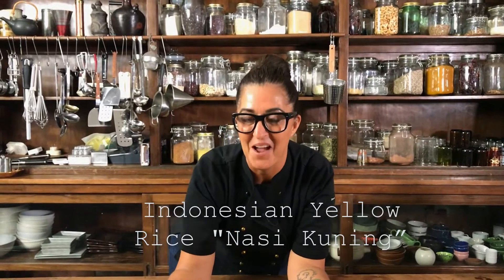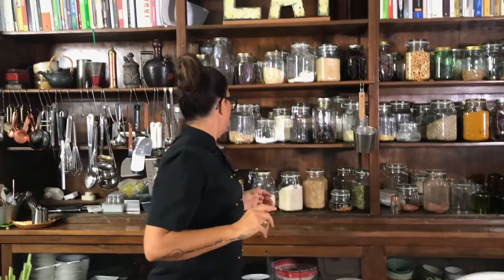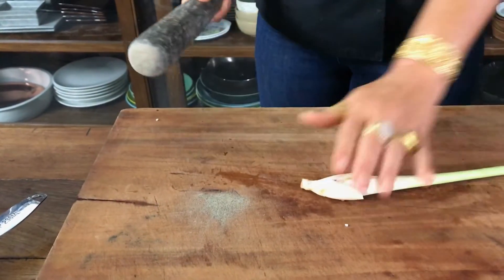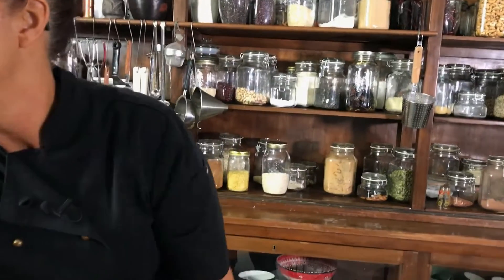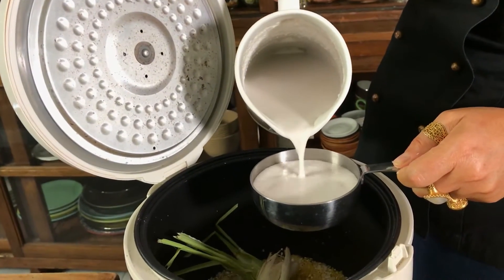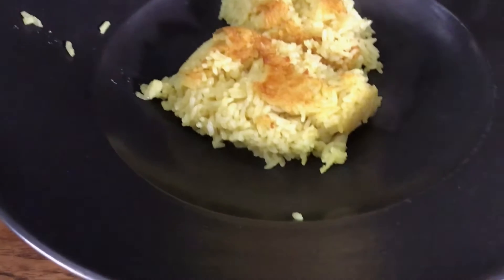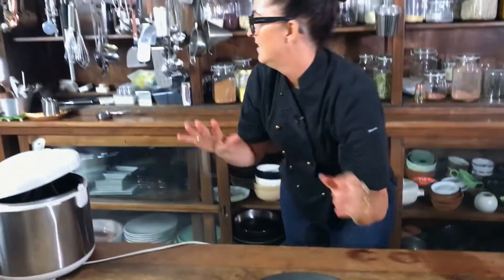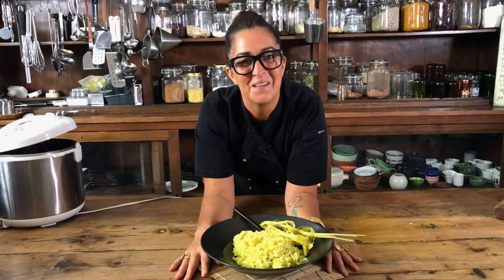How To Make Indonesian Yellow Rice (Nasi Kuning) | Vegan and Gluten-Free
This is also known as Yellow turmeric rice.. and it's delicious. And I think this is the quickest and best way to make yellow rice. The first time I had THIS dish I was at a wedding in Bali. I could smell something fragrant coming from the outside home kitchen.

I waited. Trying to be polite. But truth be known, I wanted what was in that kitchen now! Hours went on (as it does at a Bali wedding). And finally, the food was served. And there it was. This massive cone-shaped tower of yellow rice with a banana leaf-shaped cone on top as its cap. It looked spectacular. It smelt incredible, I was officially in rice heaven.

FYI, did you know rice is my favourite food? I grew up on rice. So, here I am sitting on the ground with my fresh banana leaf plate in my hand, with my natural fork (aka my fingers), crossed-legged like in a meditation position. I scooped up that yellow rice with some coconut curry and some spicy hot sambal then sank into what I can only recall as...heaven!

Now, I don’t wait for weddings. I cook it in the rice cooker anytime I feel like it. And it’s epic.

With love,
Chef Cynthia xxx

𝗜𝗡𝗚𝗥𝗘𝗗𝗜𝗘𝗡𝗧𝗦
1 cup medium Grain Rice, uncooked
1 Lemongrass Stalk
2 Garlic Cloves, smashed
3 Tbsp Turmeric Juice*
2 cups Coconut Milk
2 tsp Salt
1 Tbsp

*You can use 1 tsp Turmeric Powder instead

𝗠𝗘𝗧𝗛𝗢𝗗
Add all the ingredients to your rice cooker and stir to combine.
Press the Play button and cook following your cooker instructions.
When done, serve and EAT immediately!
Serves: 2-3
Prep time: 1 min
Cooking time: depends on your rice cooker
Freezer-friendly: No

C, GF, DF, RSF, VEG, V